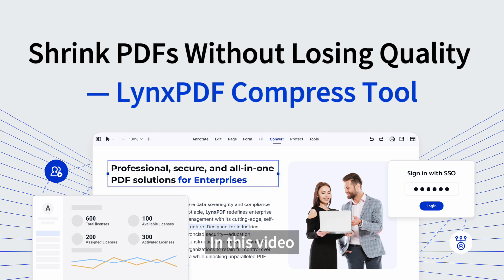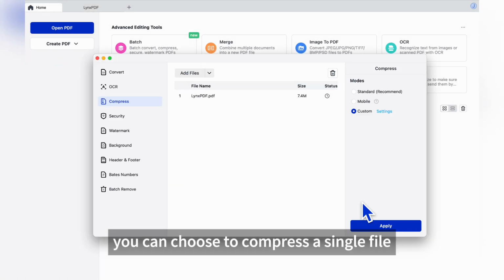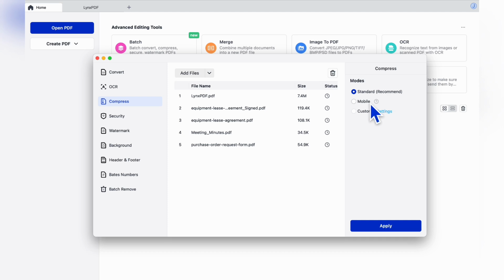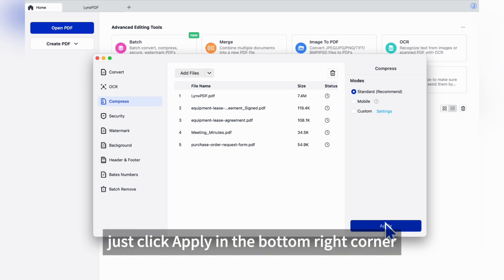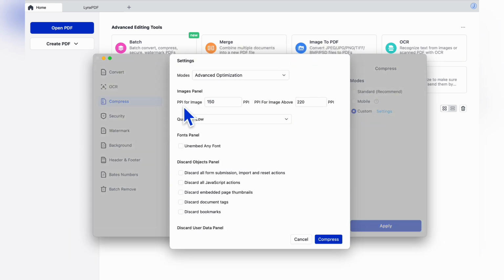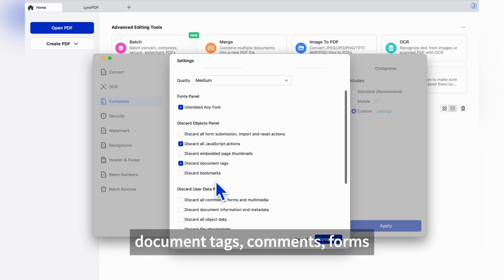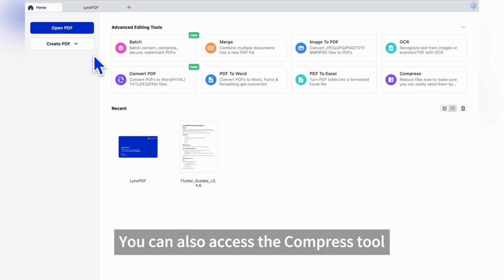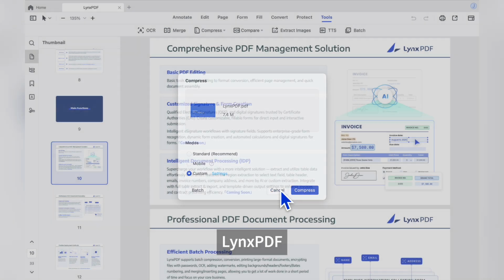Shrink PDFs Without Losing Quality — LynxPDF Compress ToolNew cover Compress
In this video, we’ll show you how to use the Compress feature to make your files light for easy sharing and storing.